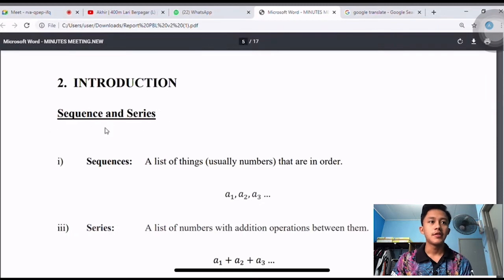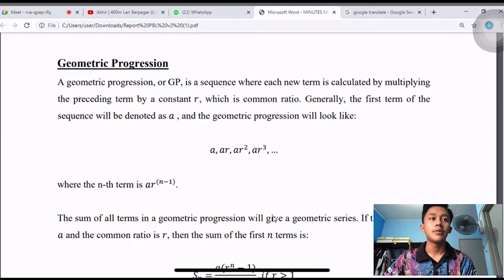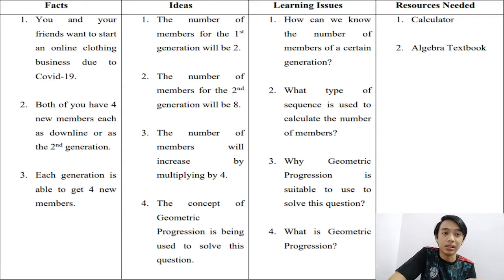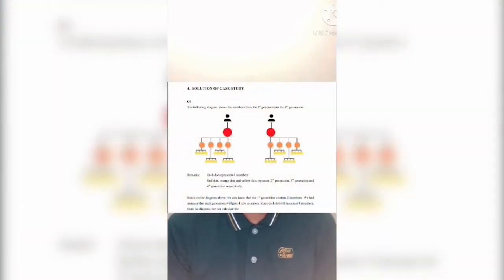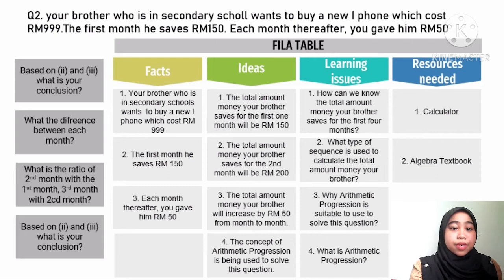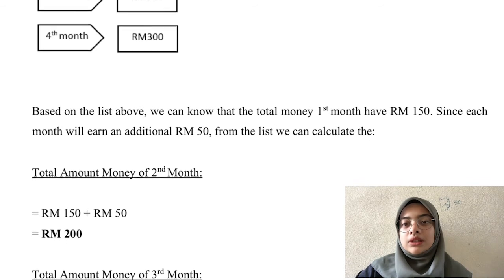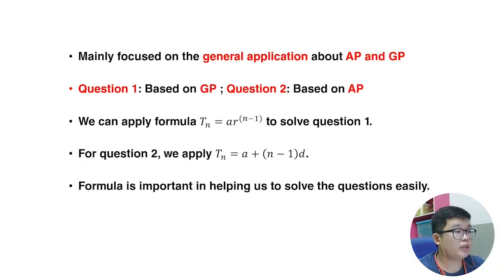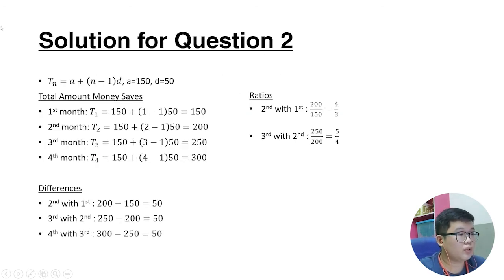Algebra Group 2 Assignment: Problem Based Learning (PBL)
Lecturer: Dr Mohd Zulariffin Bin Md Maarof
Subject: Algebra
Group Members:
1. AINA SYAZWINA BINTI MD SAHIAR
2. AIZUDDIN BIN SARIFUDDIN
3. ALIF HUSAINI BIN AHMAD JAMSARI
4. AMIRAH NABILA BINTI AMRI
5. AQMAL HAQIM BIN MULIADI
6. CHAN JUN WEI